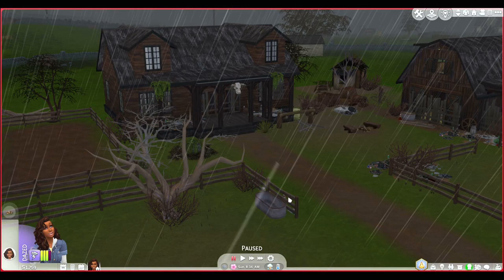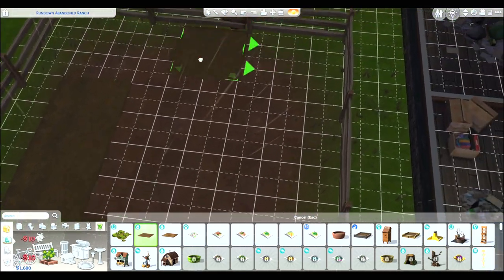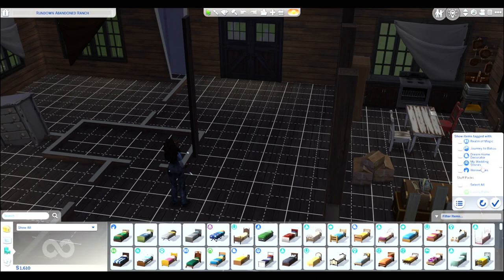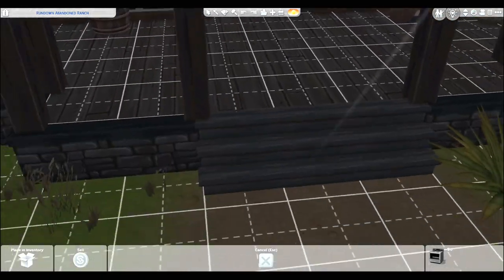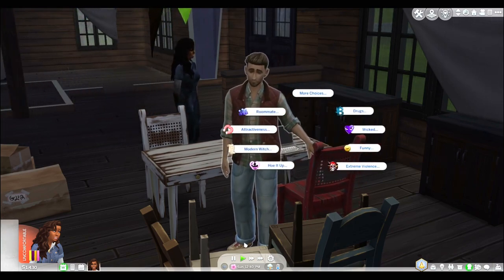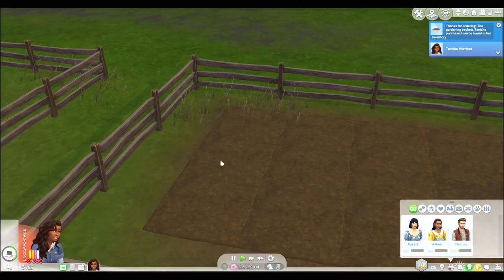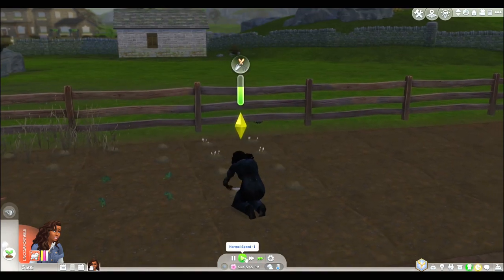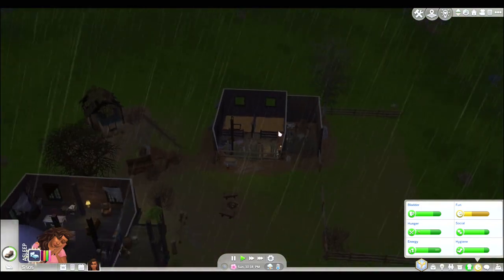Harvesting Love | Episode 1 | Sims 4 LP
This will focus on us rebuilding the ranch/farm and writing short stories while making up romantic books.